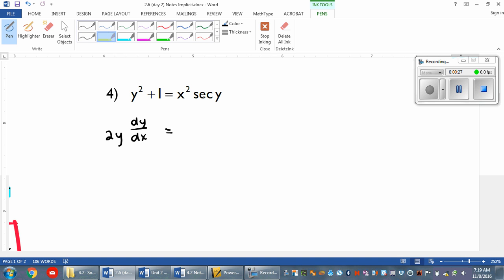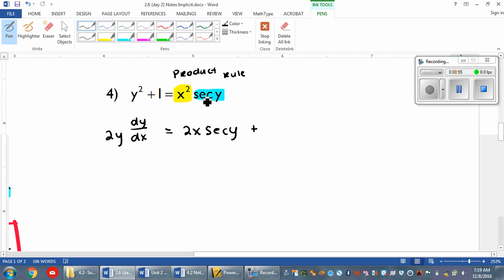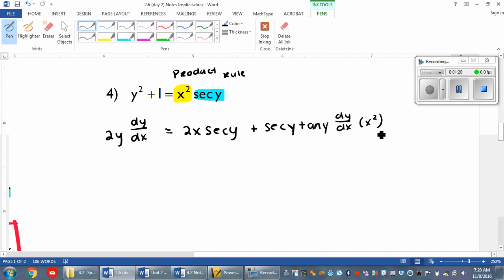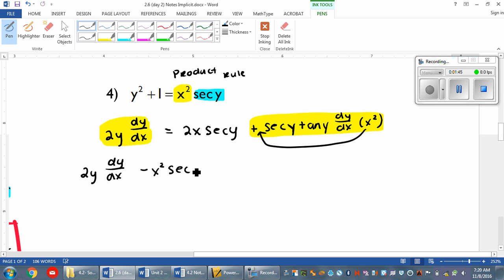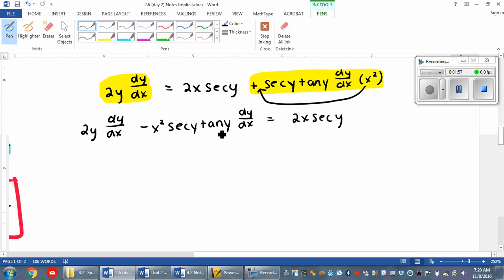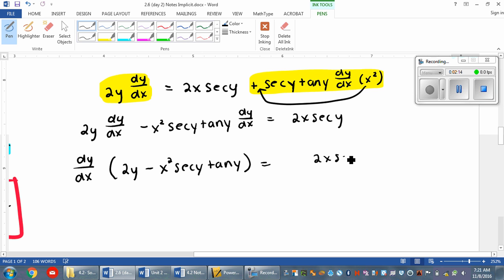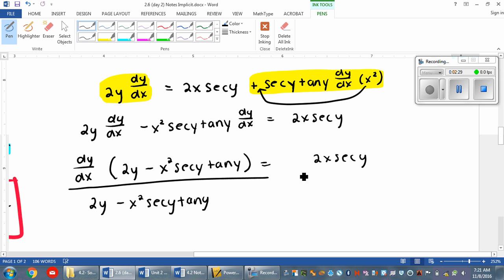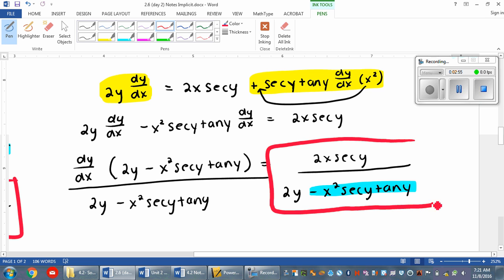2.6 day 2 Problem #4